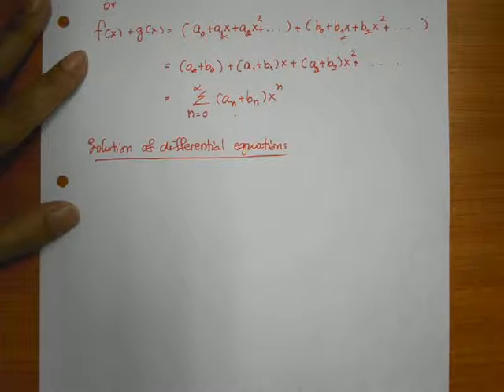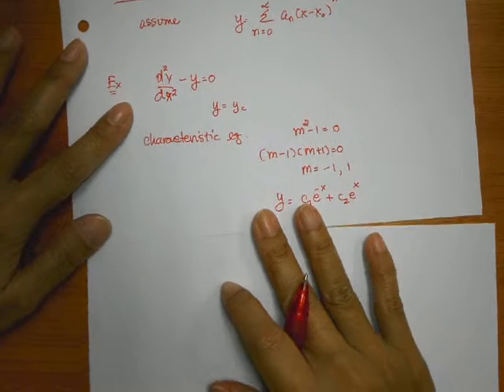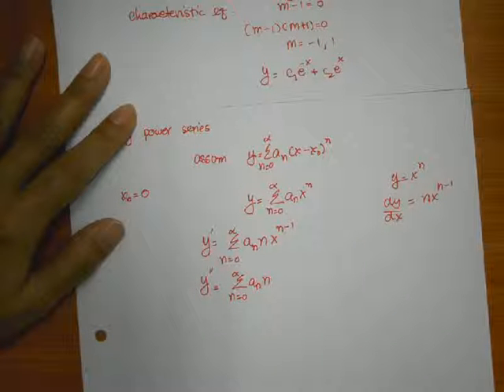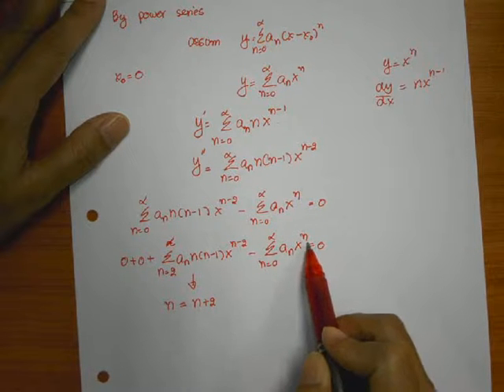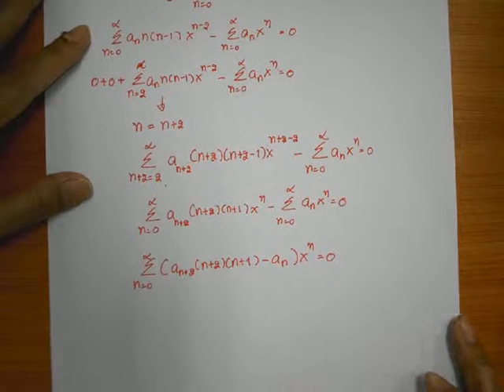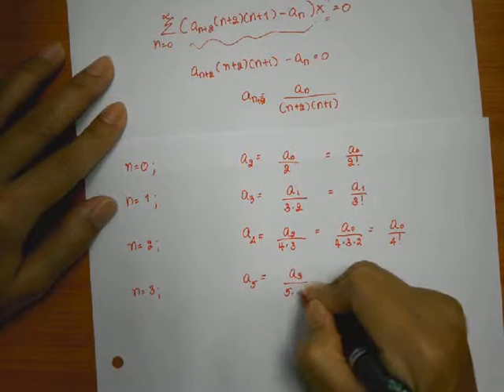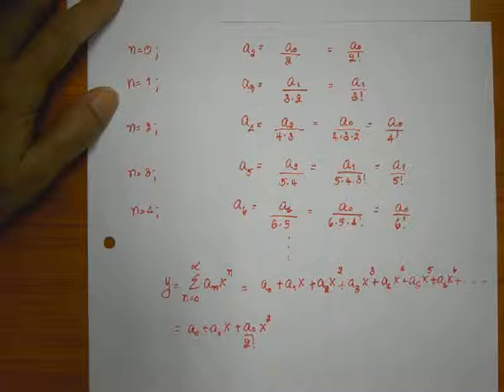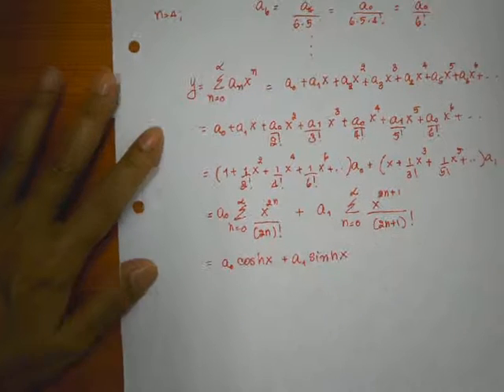akkarat adv math 55eng 11-2